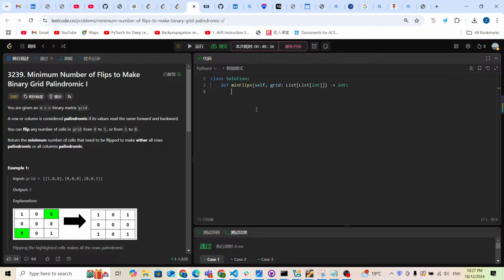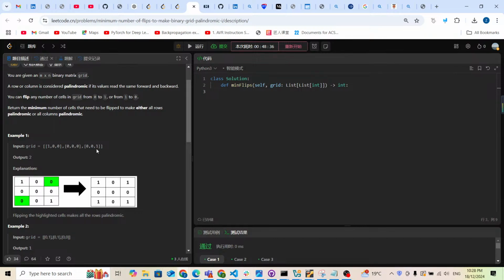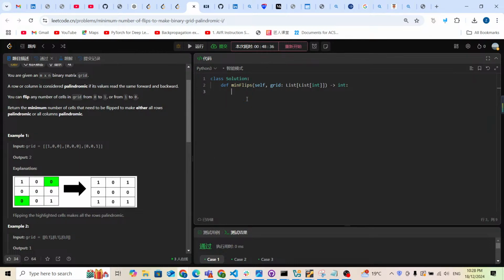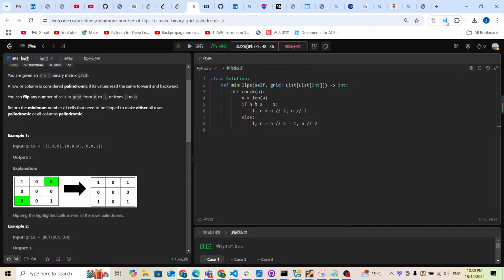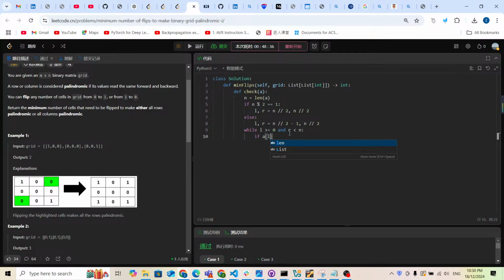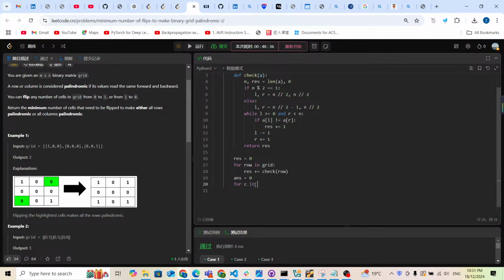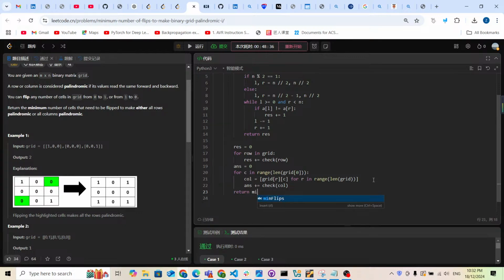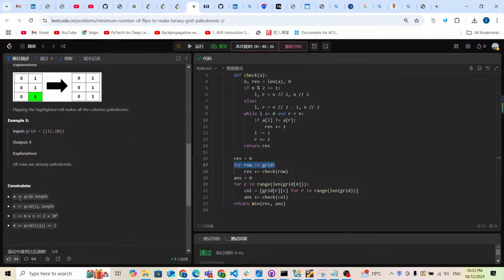3239. Minimum Number of Flips to Make Binary Grid Palindromic I (brute force)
3239. Minimum Number of Flips to Make Binary Grid Palindromic I